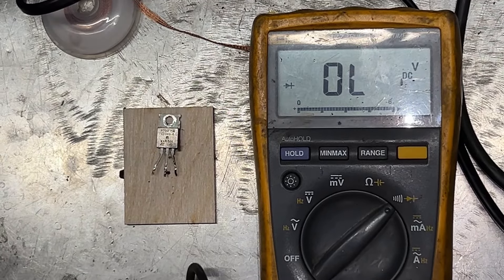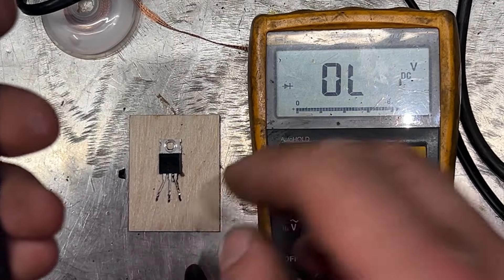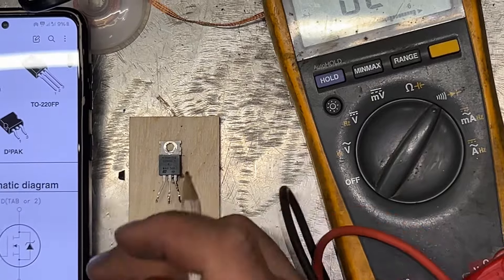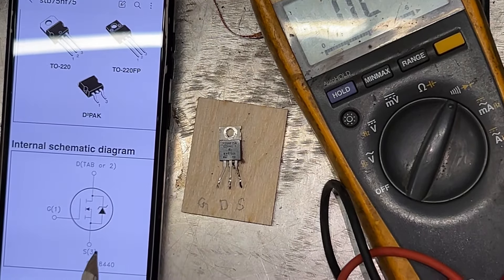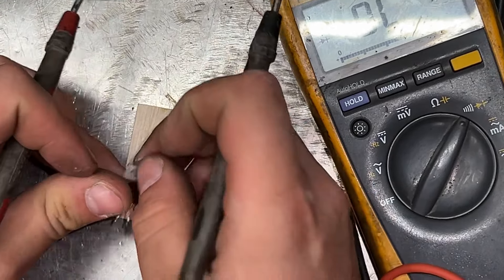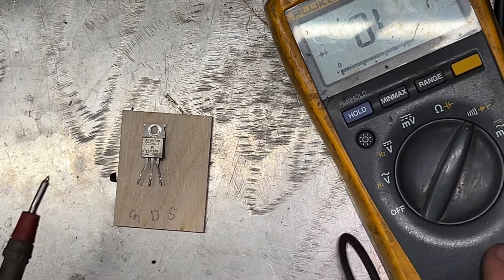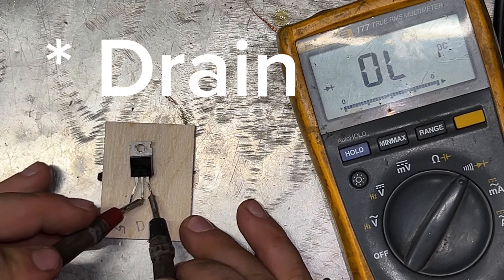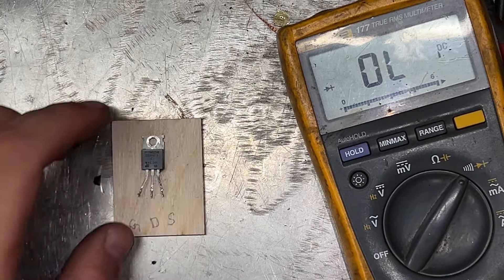How to Test MOSFET with Multimeter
toshiba tv, samsung power supply tv, no power, MOSFET, Transistor (Invention), How-to (Website Category), Electrical Engineering (Industry), Multimeter, Digital, How to test a transistor, How to test electronics, How to repair TVs, How to test a diode, how to test a resistor, Panasonic, Sony, samsung, blown mosfet test, check mosfet, how to check transistor, fluke multimeter, fluke test, TRANSISTOR TEST, FLUKE 187, DIODE TEST, LED POWER SUPPLY REPAIR,MOSFET, N-channel mosfet, how to test mosfet transistor using multimeter by some easy methods, How to check mosfet, how to identify mosfet terminals, how to test mosfet in circuit, how to test mosfet using multimeter, techstudycell, easy method of testing mosfet, how to check if a mosfet is bad, Comment tester MOSFET en utilisant le multimètre, Wie man MOSFET mit Multimeter testet, IRF832, kung paano subukan ang MOSFET, कैसे MOSFET परीक्षण करने के लिए, Как протестировать MOSFET